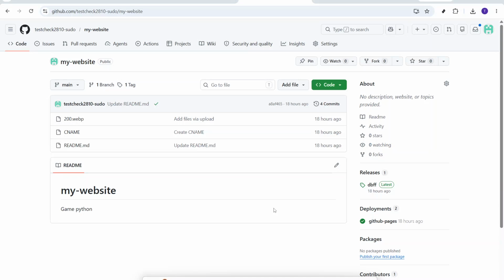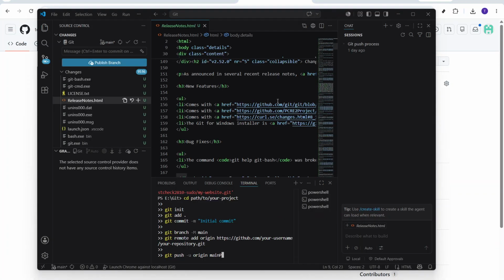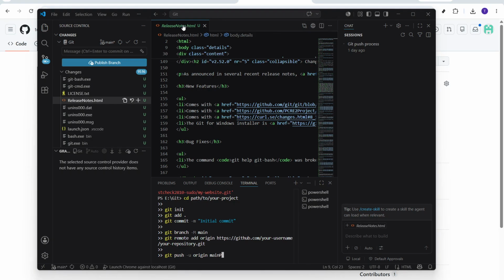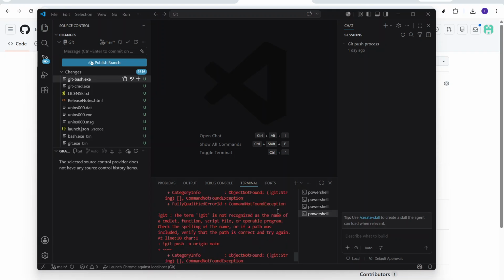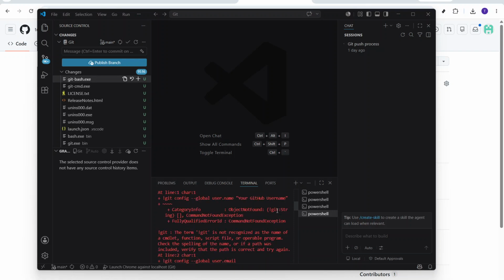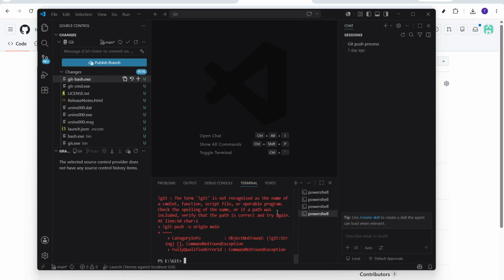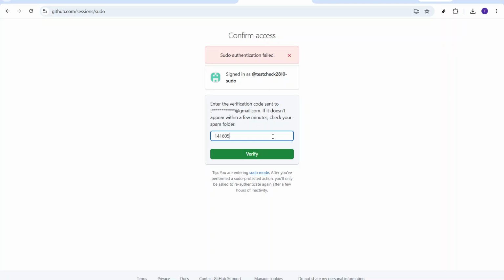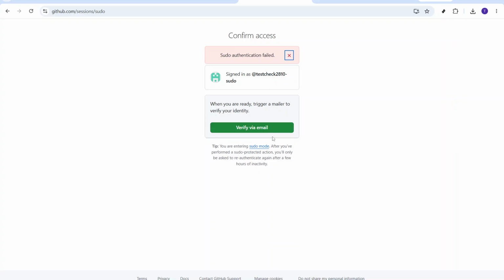How To Push Files From Colab to GitHub